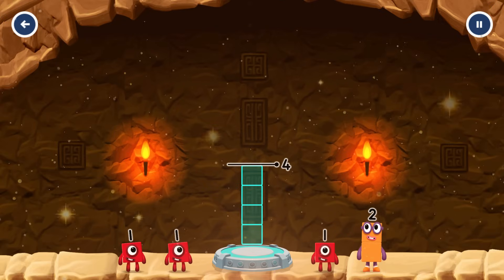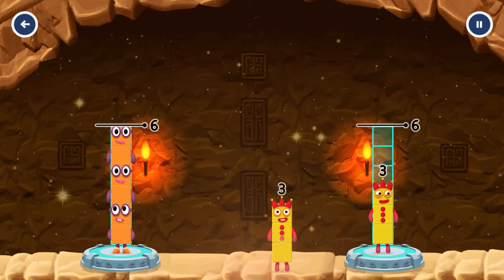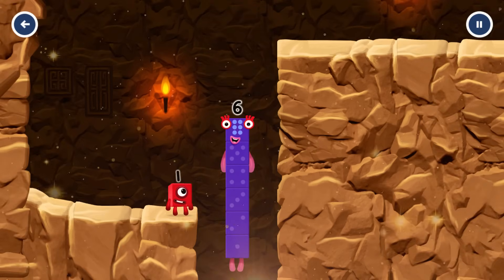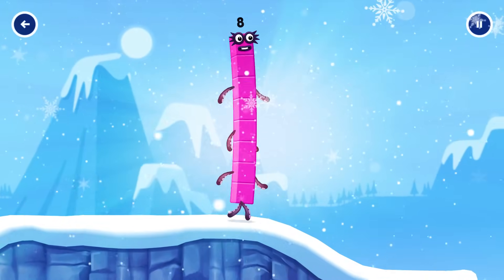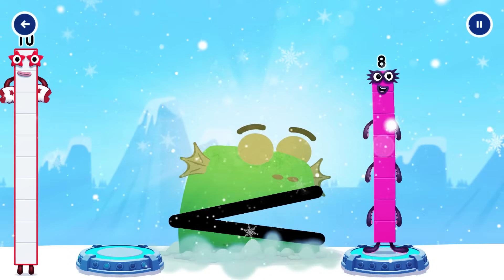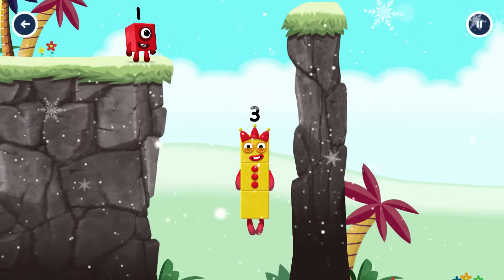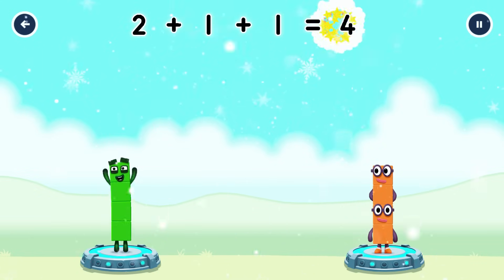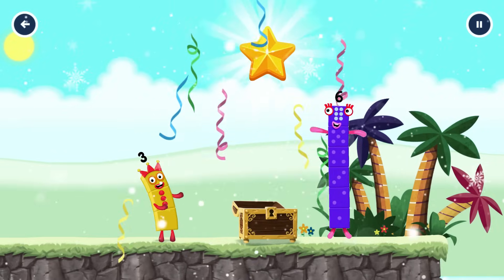Numberblocks 4,5,6 Number Magic Run - Meet the Numbers Four, Five, Six | CBeebies Go Explore Game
Meet the numbers 4, 5, 6 and practise your numeracy skills with the help of your favourite Numberblocks 1-10 characters in Number Magic Run, a new game that’s now available in the CBeebies Go Explore app. Featuring popular numberblocks characters from the hit CBeebies show, Numberblocks Number Magic Run includes simple addition, subtraction and puzzle solving.

TIMESTAMPS
00:00 - Numberblocks 4 Caves
03:55 - Numberblocks 5 Mountains
08:01 - Numberblocks 6 Numberland

Numberblocks Number Magic Run offers you the opportunity to engage in mathematics in a fun and encouraging environment. Mixing learning with simple game-play, you can learn at your own pace as you help the Numberblocks 1-10 characters travel through numberland, mountains and caves in search of some shiny treasure.

Numberblocks Number Magic Run was developed by BBC Children’s with help from an education consultant. Download the Go Explore app now via the Apple, Google Play and Amazon app stores.